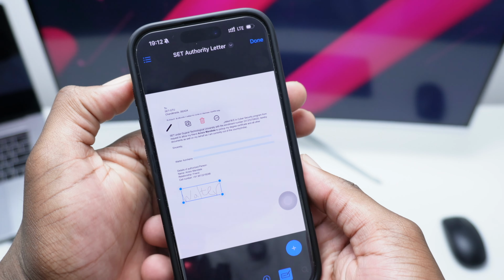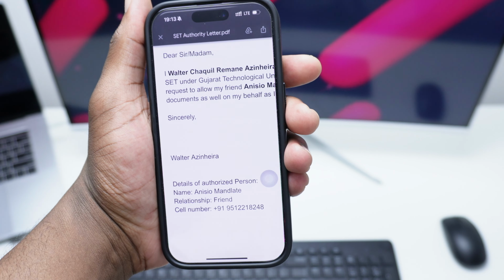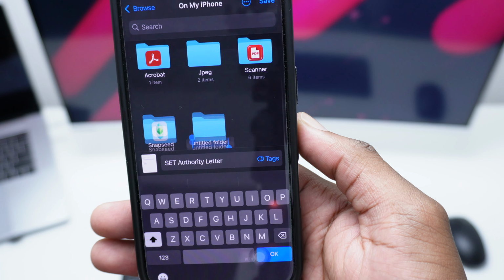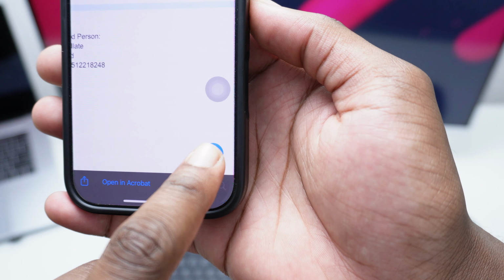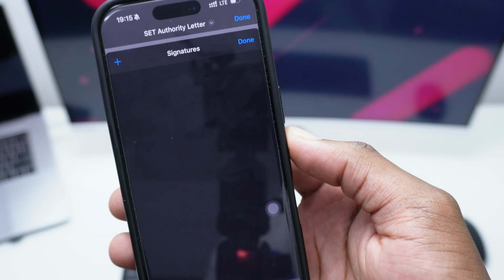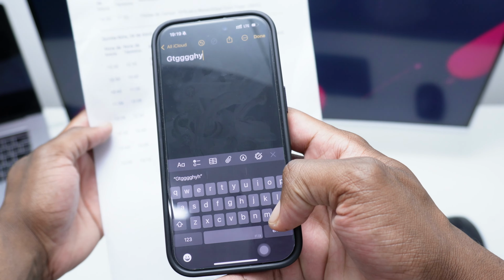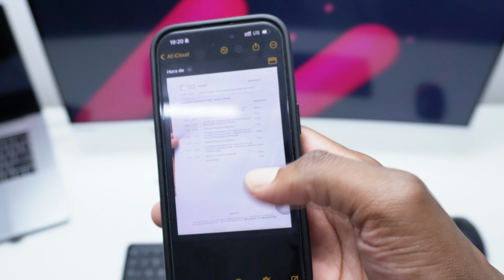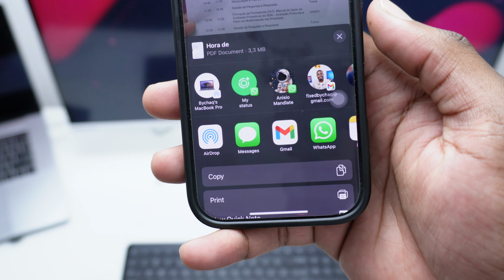How To Sign A PDF Document On iPhone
Here's a step-by-step tutorial on How To Sign a PDF document on iPhone.